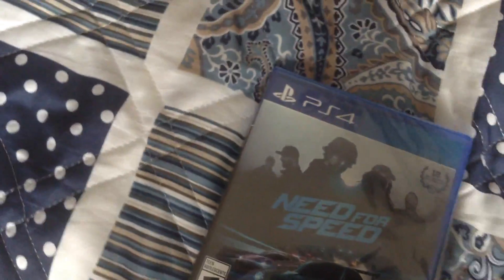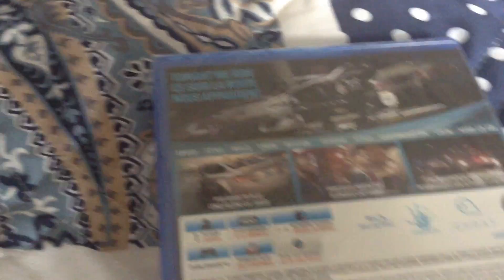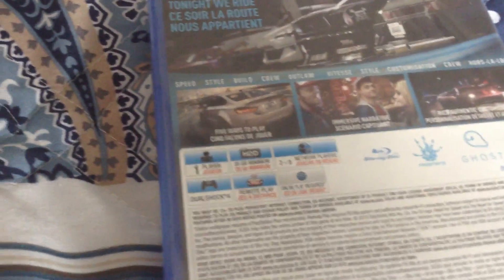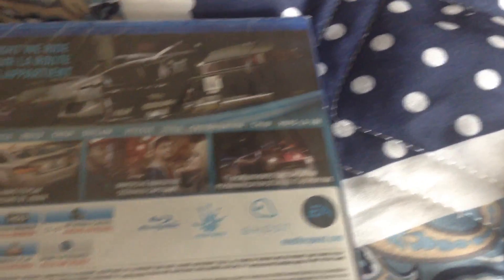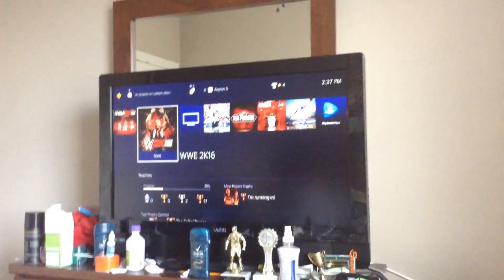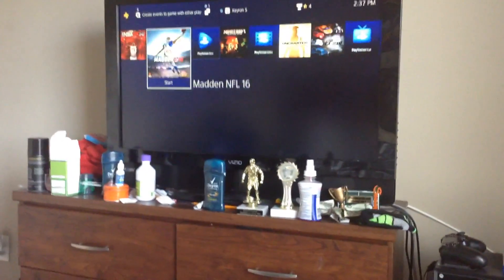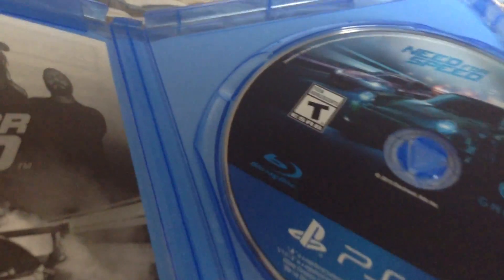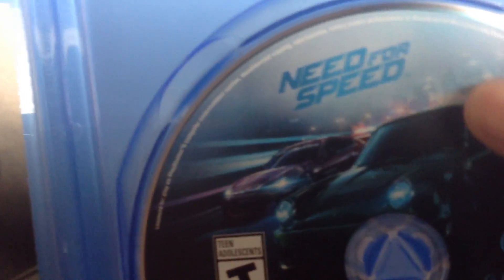Need for speed unboxing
Like and sub talk to you guys later